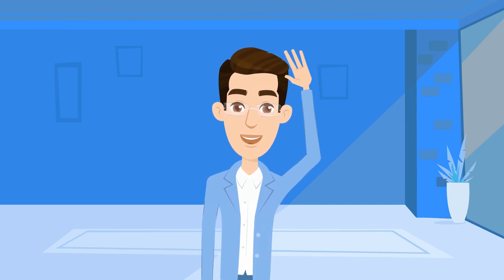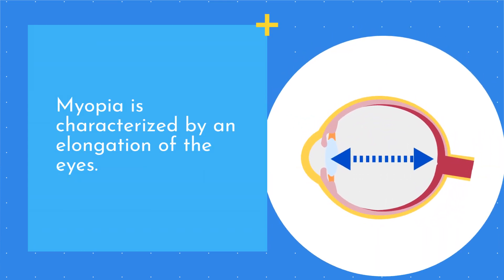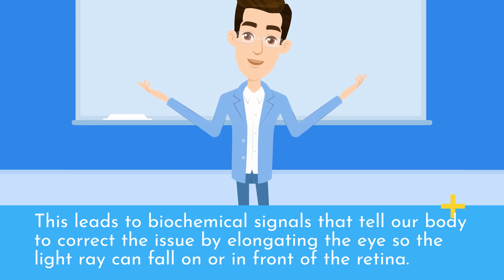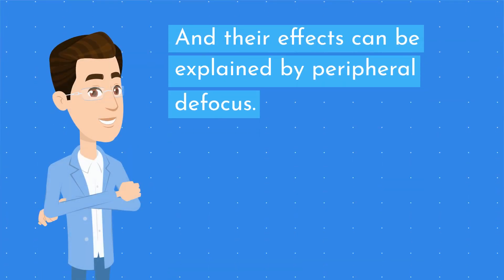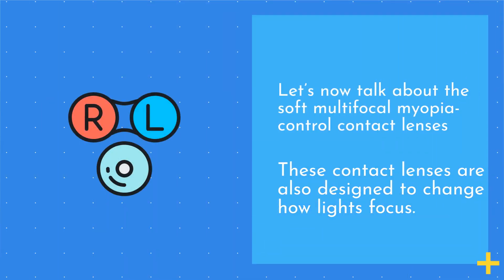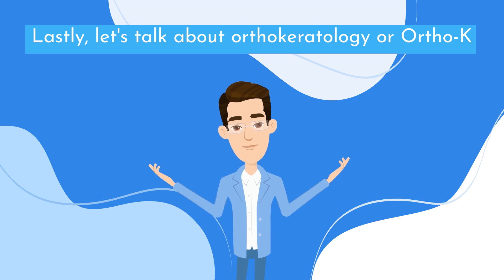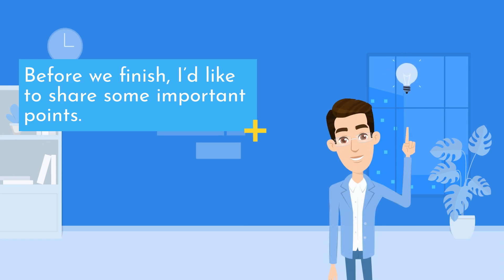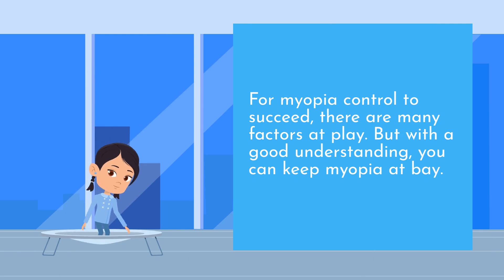Peripheral hyperopic defocus and the cause of myopia progression explained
Discover how myopia control glasses and contact lenses work. Learn about what is peripheral hyperopic defocus and how it leads to myopia progression.

And for parents with children living with myopia, join the Facebook parent support group @

For blog posts on a myope’s journey to control myopia check out